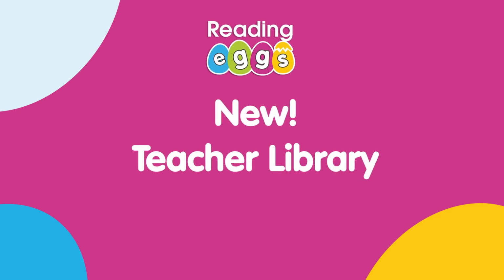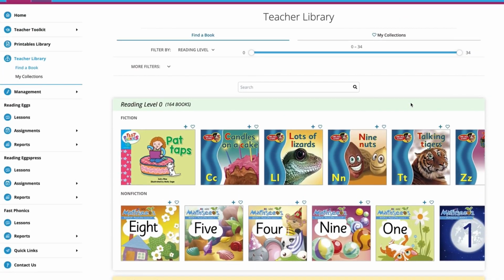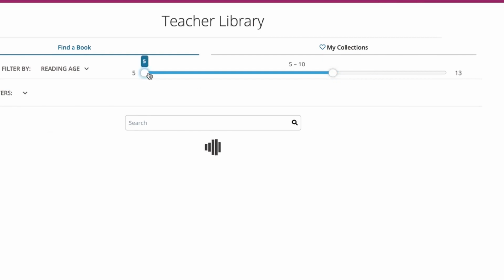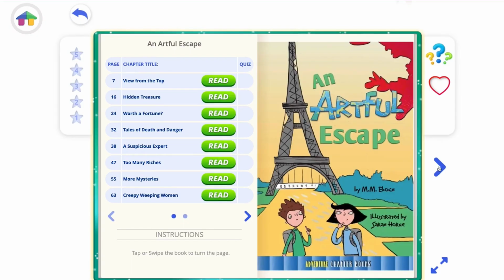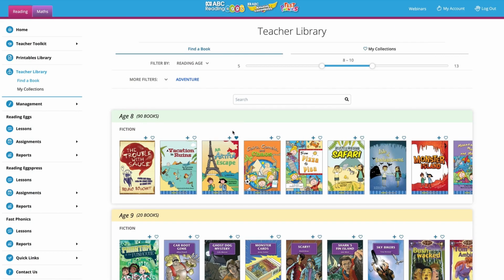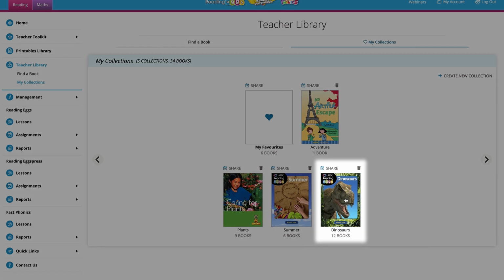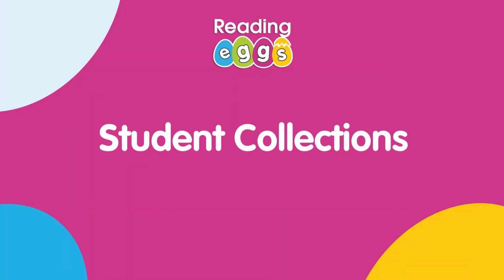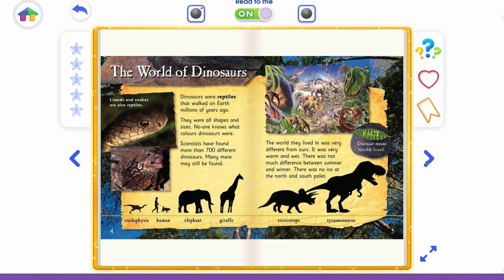Reading Eggs - Teacher Library | With over 3000 Books your Students will Love.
The all-new Teacher Library lets you access Reading Eggs fantastic library from right in your teacher dashboard. With the collections and favourite books features finding the right books for your class has never been easier.

This video is a step-by-step guide through logging in, and all of the main areas of the Reading Eggs Library. This includes handy pause points for them to explore.

Teachers, your students will be reading from this incredible library in no time!

 Login and try it out today!